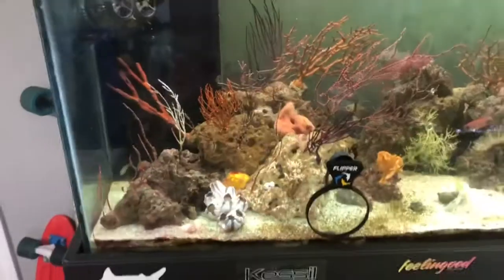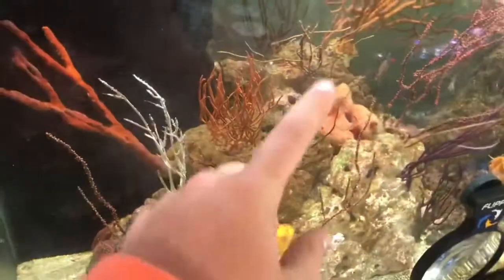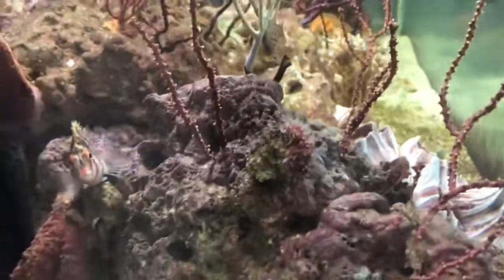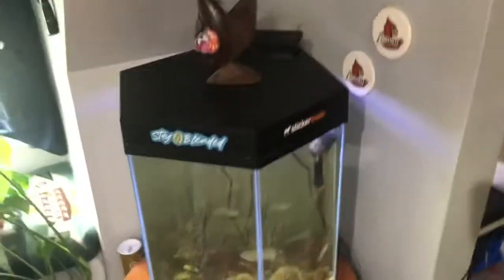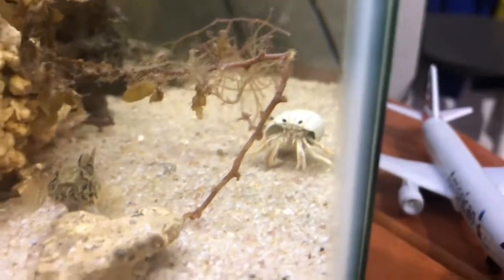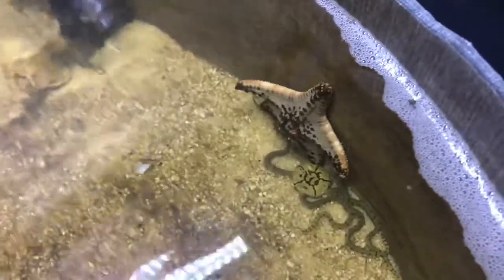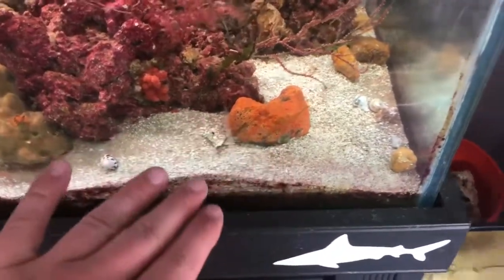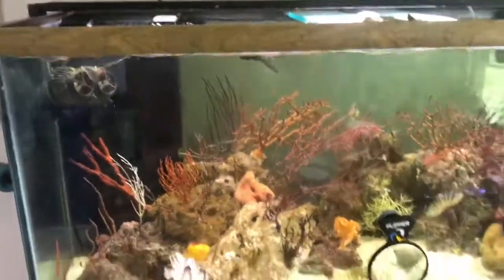Massive Fish Room Update!!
We take a dive into the fish room looking at some new things that have been added and that need to be shown! Hope you enjoy!